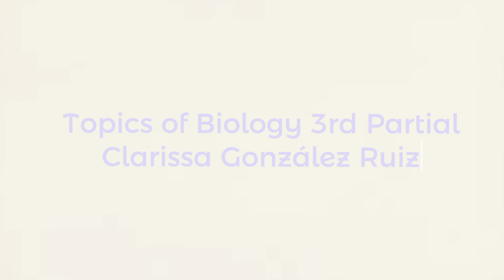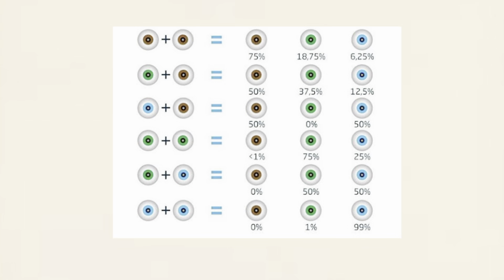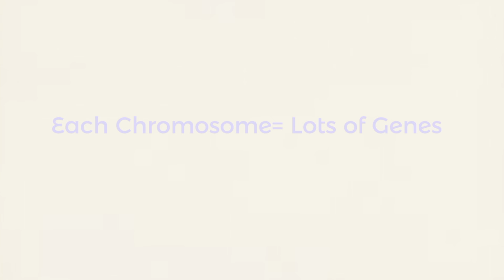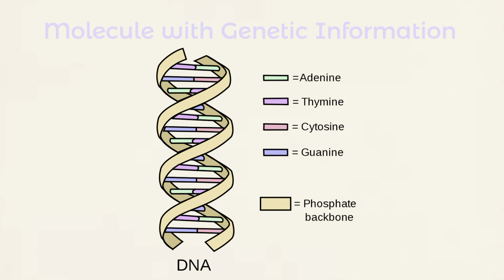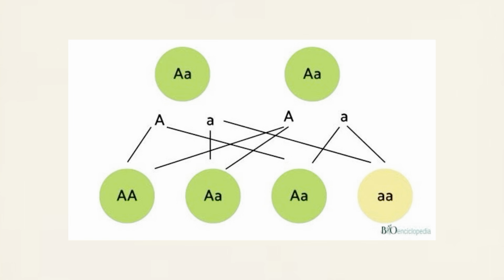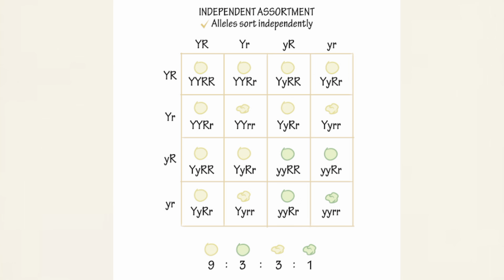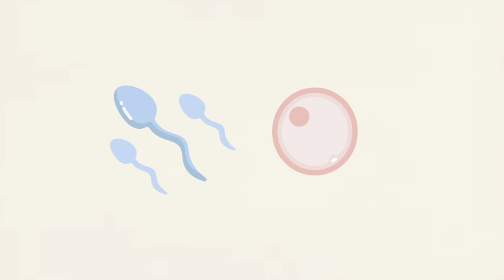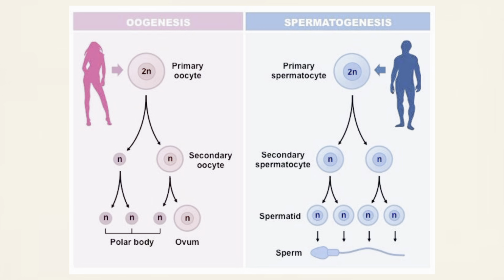Biology Final Projetc